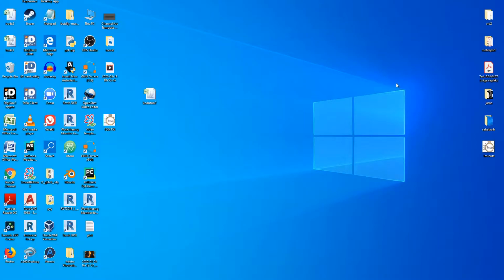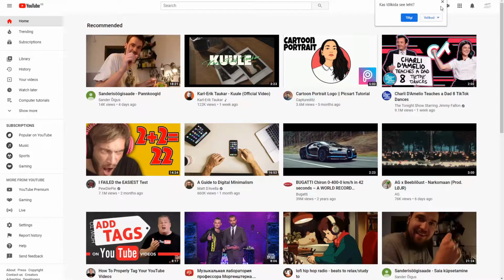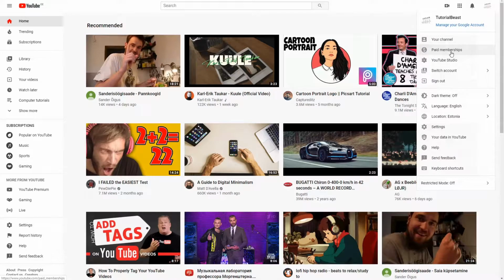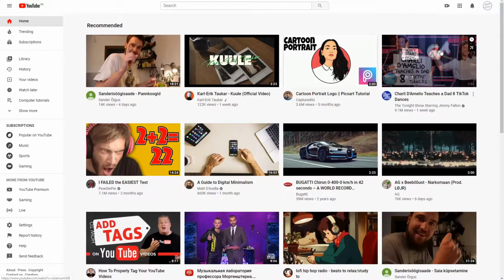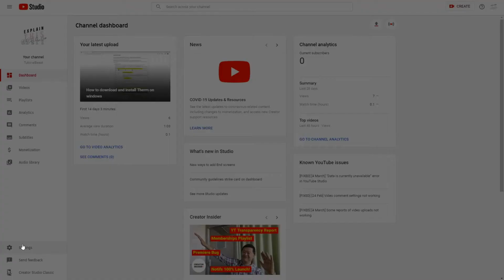How to add watermark to youtube video? How to watermark videos?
I ll show you how to watermark your youtube videos.